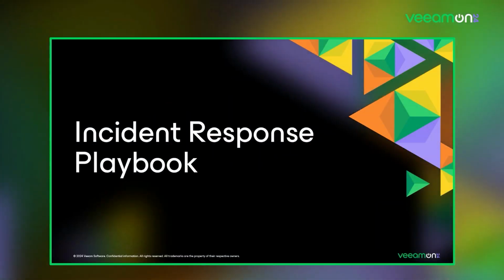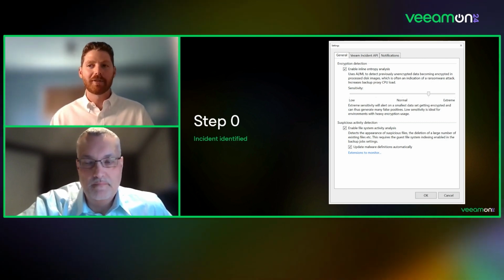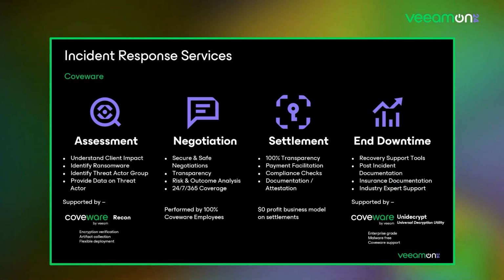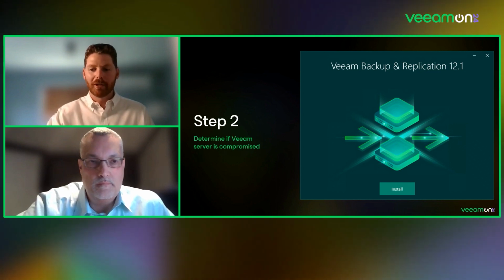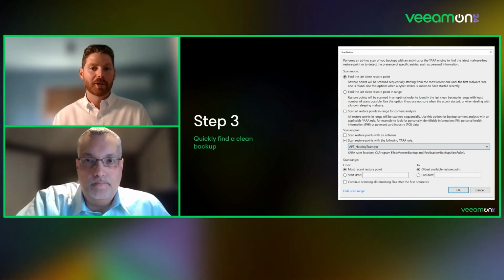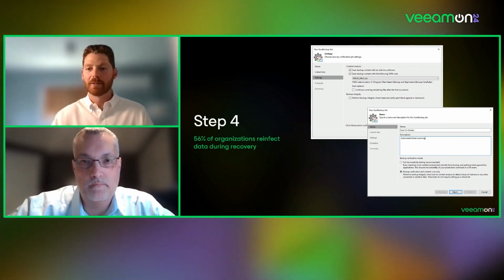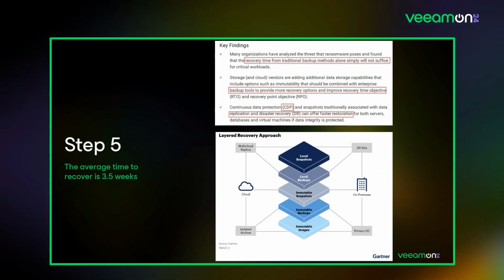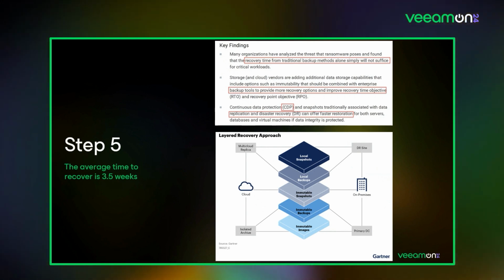Cyber Recovery Plan: Steps to Bounce Back from Ransomware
Learn how to handle ransomware attacks with Veeam’s comprehensive cyber recovery plan. This session covers crucial steps for identifying breaches, finding clean backups, and ensuring a secure recovery process. Equip your organization with the knowledge to respond effectively and minimize downtime.